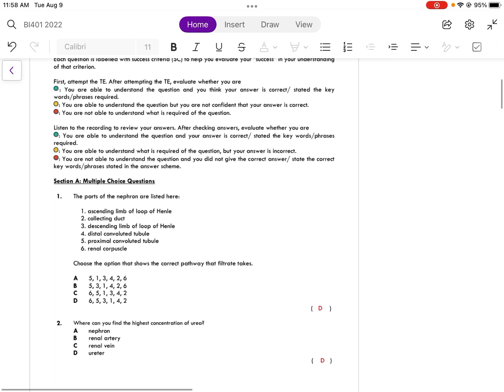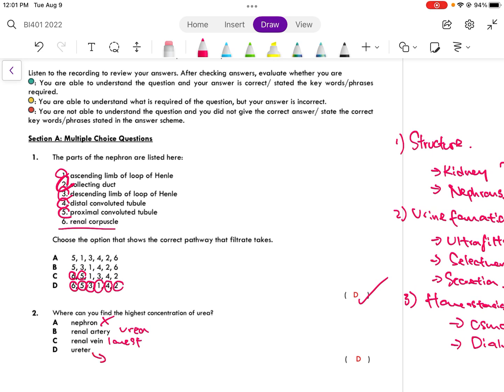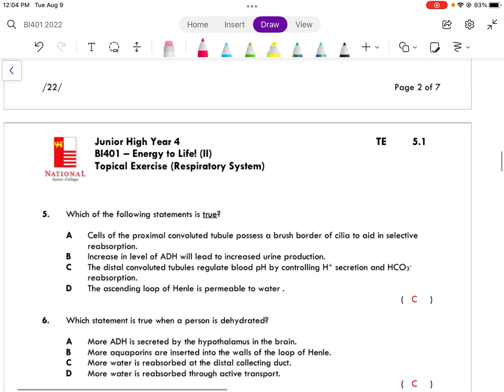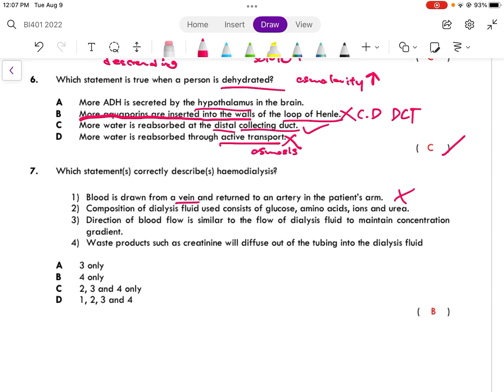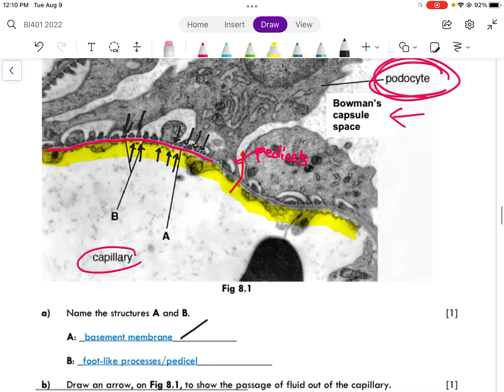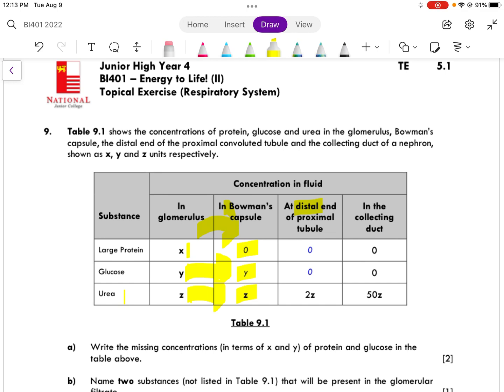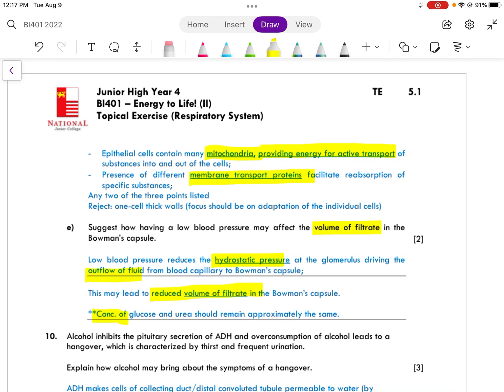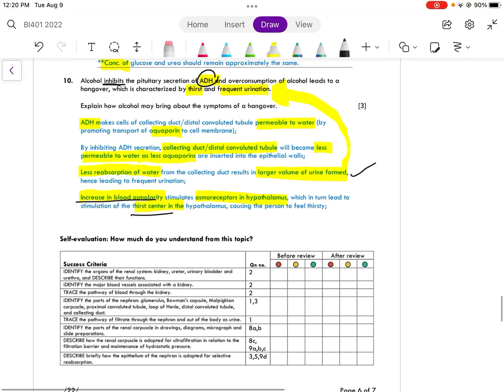[Review] TE Renal System